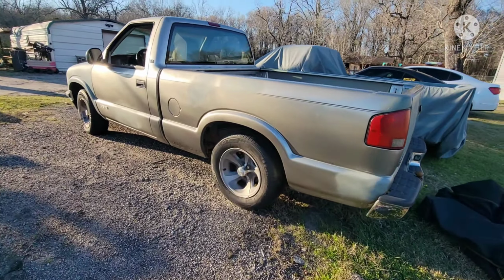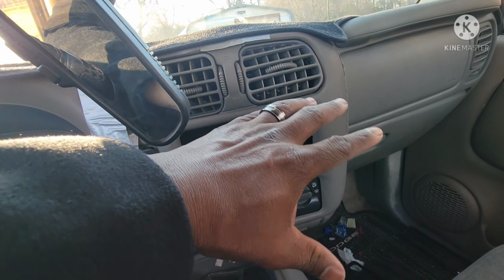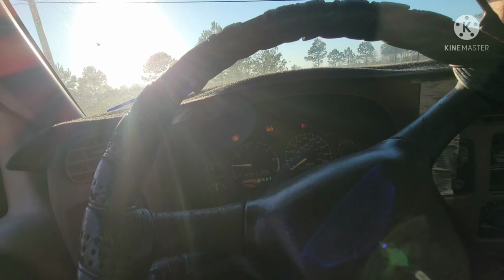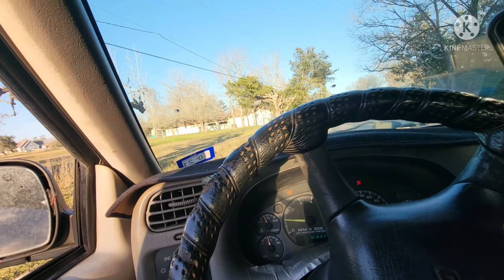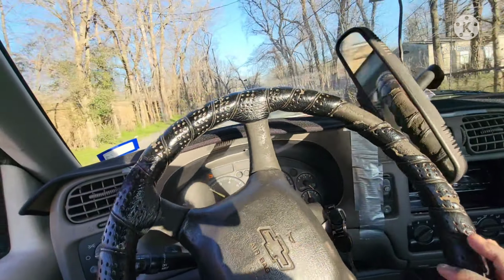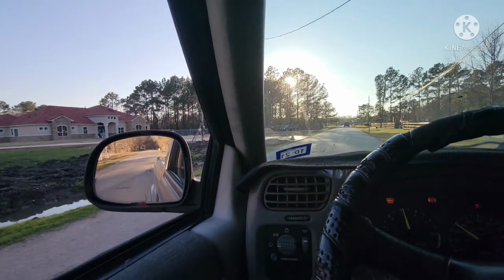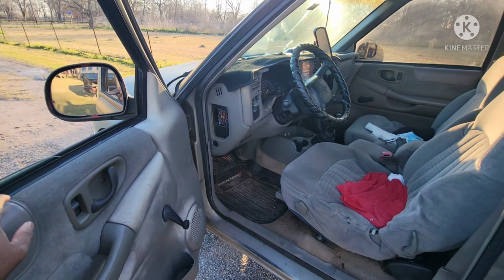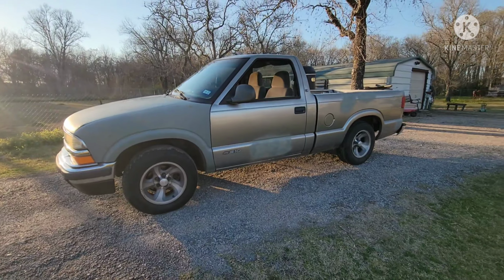Chevy S10 Project Build First Drive!!!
Chevy s10 project build first drive in months

cravings With Carlos

Jimmy Susberry

WhurreeUzumaki

zay_trd